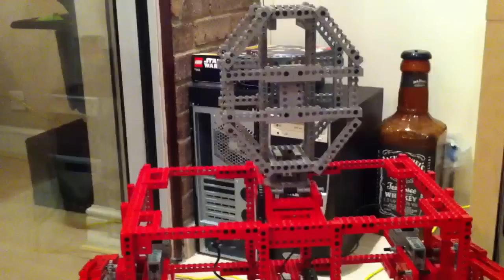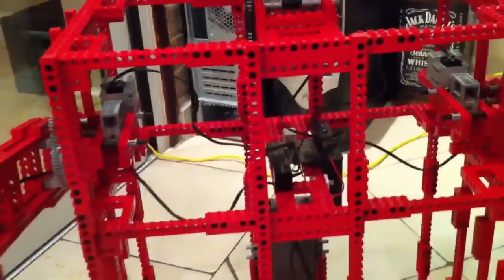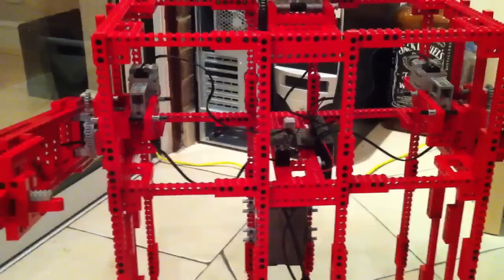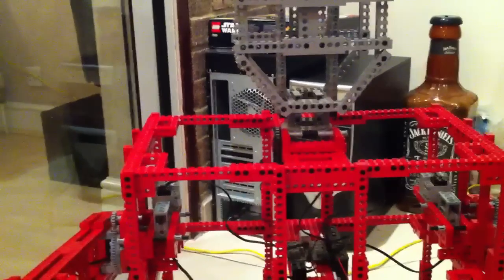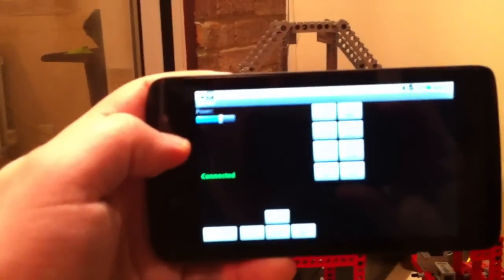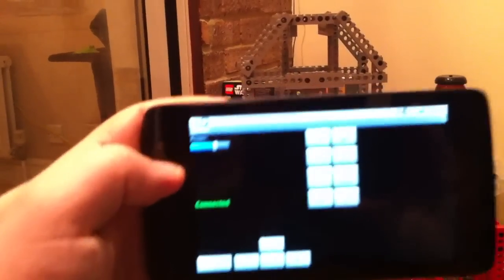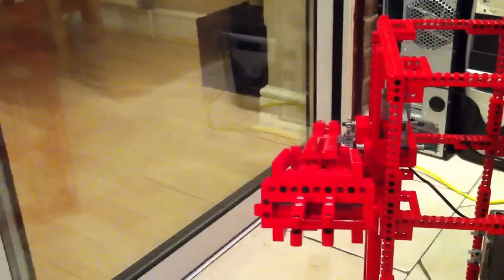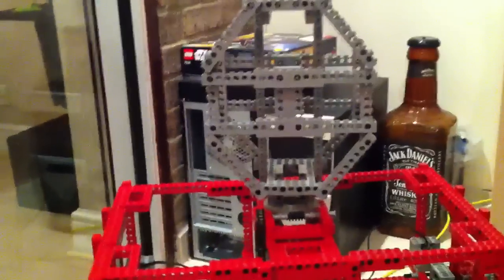Mindsensors RCX Multiplexer controlled via Android and RobotC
So here is a quick video review of the Mindsensors.com RCX Mutliplexer.  I used a Dell Streak (Android) to control the NXT running RobotC 2.02. The Android code was based off the NXT Remote project however instead of using the Direct Messaging which would not work for the RCX multiplexer, I have been able to send commands to MessageParam in RobotC.  Code and more info will be on my blog soon